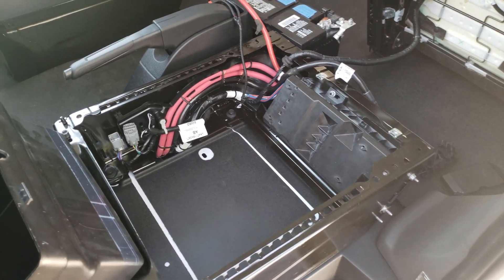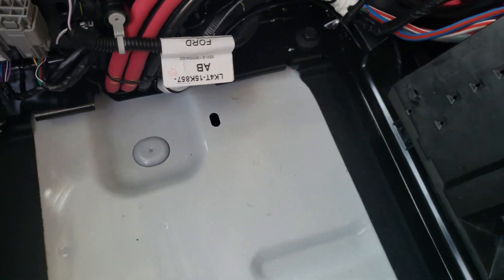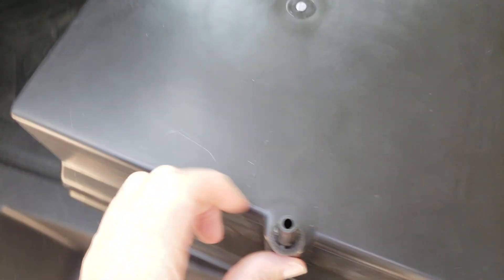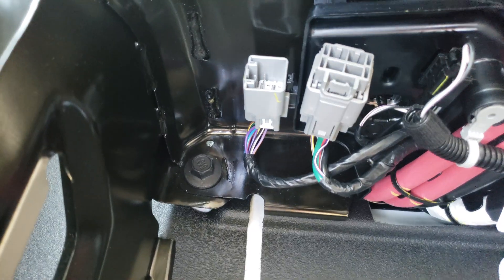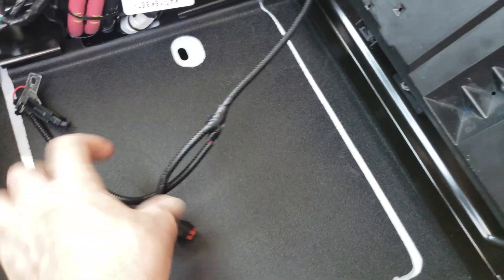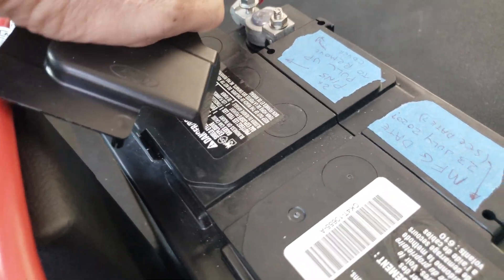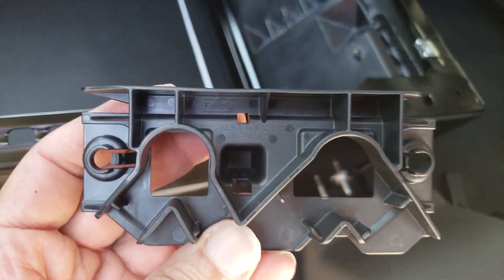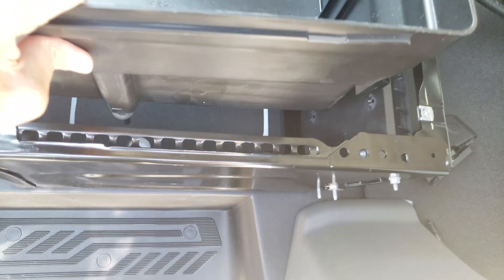2020 Ford Transit Battery Installation and Pre-Fusebox || Detailed review with driver seat removed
This video documents the original installation configuration of the 2020 Ford Transit Cargo van battery. I recorded this video while investigating my options for adding a 2nd battery (i.e. a "house" battery) to supply power for auxiliary equipment. My goal was to install a battery that could be charged by the engine's alternator, but not draw current from the battery used to start the engine. In a separate set of videos, I documented the final solution I used to provide a house battery under the passenger seat.

Take note of the fuse shown at 2:48 The fuse location is what the Ford owners manual calls Item #7 ("Camper"). The conductor aka, CCP (Customer Connection Point) originally had a 60amp fuse from the factory, but I replaced it with a 40amp fuse for the purpose of conservatively protecting my DC-DC charger circuit for my Battleborn house battery. Subsequent to the recording of this video when I was installing the Battleborn battery, I was able to change this fuse by using a long pair of surgical hemostats (as pliers) and not have to remove the seat and numerous other parts (shown in this video) to access the Pre-Fuse Box, but this was very tricky!

The Victron charger output is rated at 30amps. I used a 6 AWG copper battery wire to supply the charger with a run length of less than 10ft. The Ampacity rating for the copper 6AWG wire is 55 amps at 60 deg-C.

Note: at 2:15 while looking at the Pre-Fuse Box, holes are submerged and visible in the cover that allow electrical probes to pass thru for the purpose of measuring voltage at aligned fuse locations.

Watch these videos for my final house battery solution:

This DIY, How-To video shares the Design objective, hardware, and materials I used to install a Battleborn LiFePO4 deep cycle battery in a 2020 Ford Transit, under the passenger seat, for use as a "2nd battery (a.k.a. leisure or house battery).

This DIY, How-To video shares the Design objective, hardware, and materials I used to install a Victron DC - DC  Smart, Isolated, Charger 12 12 30 in a 2020 Ford Transit, under the passenger seat. It will charge my 2nd battery (a.k.a. leisure or house battery).